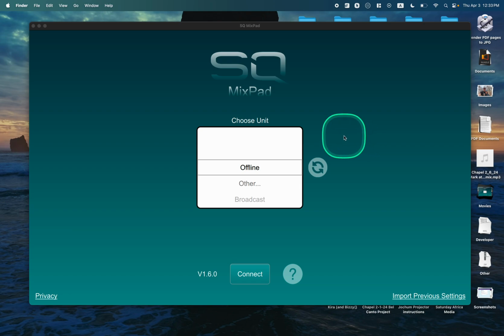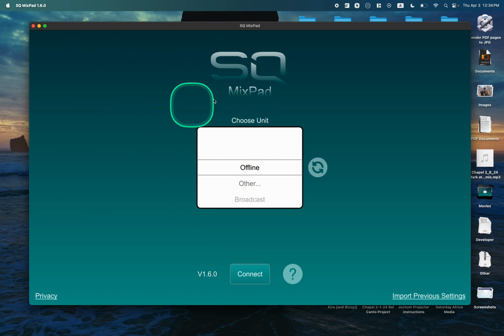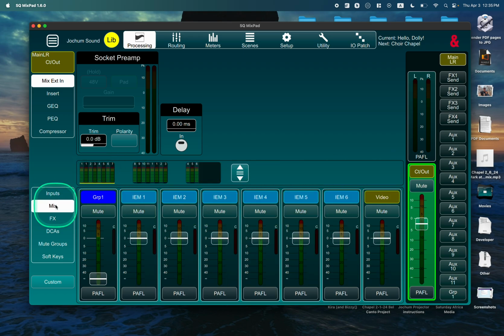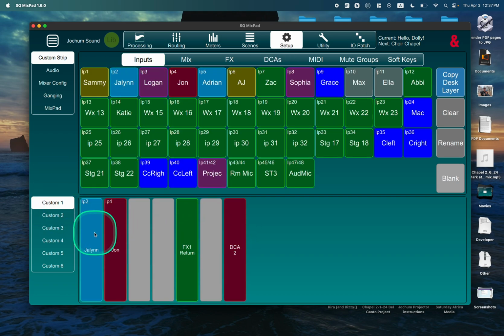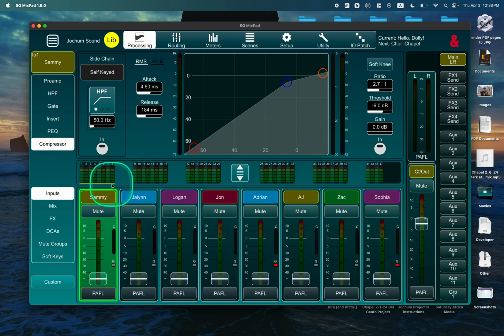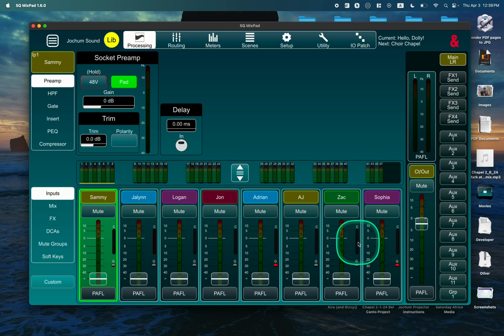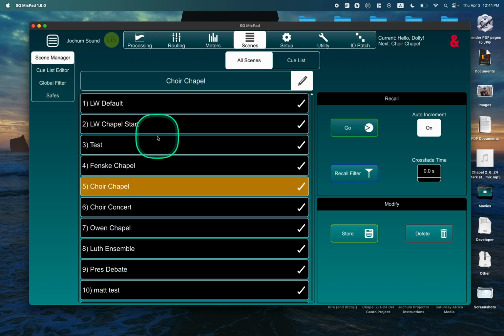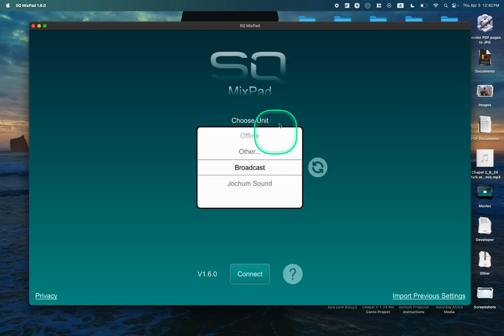SQ Mixpad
Controlling any Allen and Heath SQ mixer using the mixpad app on windows, mac, ios or android.